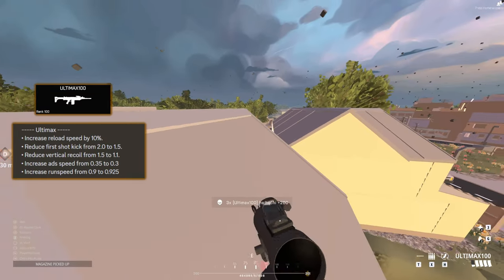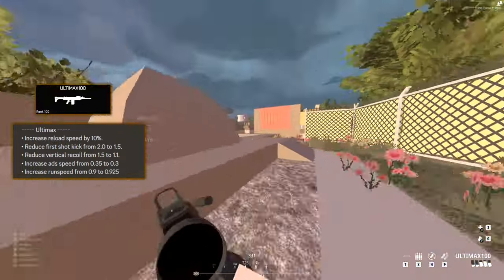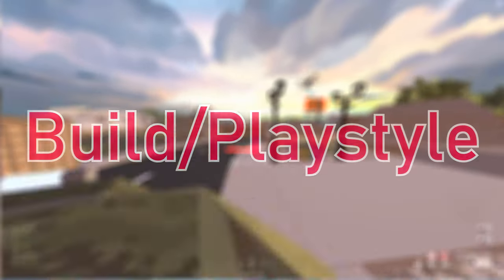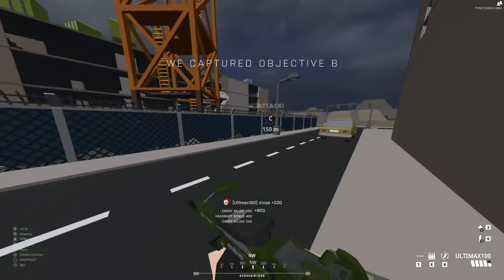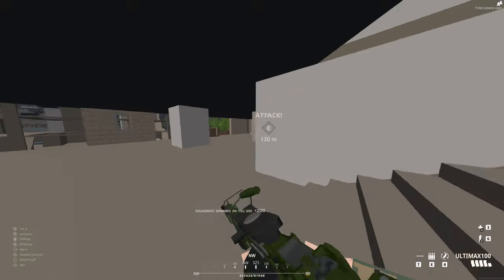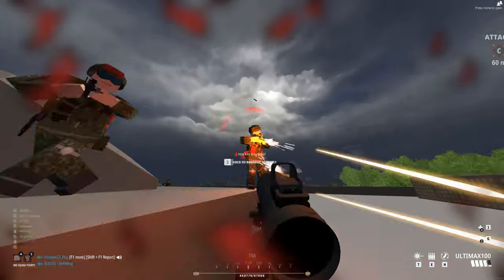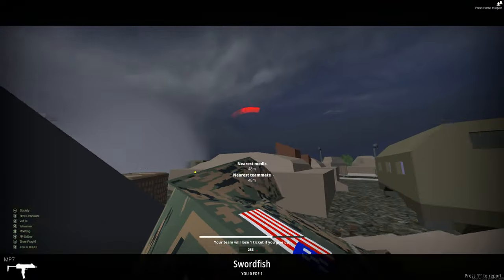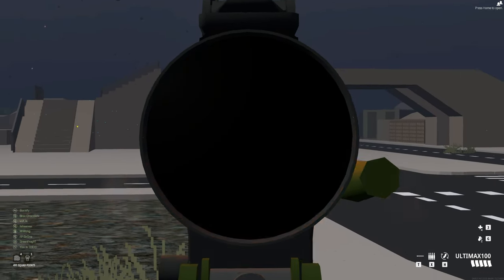THIS GUN IS A LASER BEAM, ULTIMAX 100 REVIEW | BattleBit Remastered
This video was schedule uploaded and was made a few days after the patch before the most recent one.
0:00 Intro
0:46 Changes
2:40 Builds/Playstyle
4:07 Live Commentary
21:57 Outro